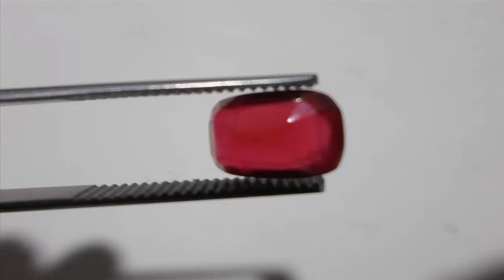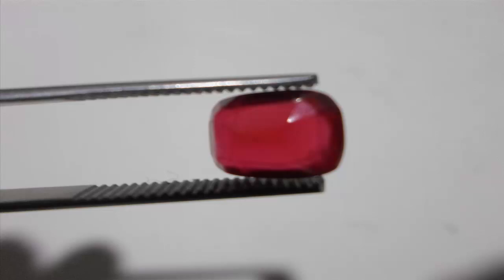كيف تعرف حجر الياقوت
حجر الياقوت الياقوت هو نوعٌ من أنواع الأحجار الكريمة المعروفة، ويتمّ استخراجه من أكسيد الألمنيوم، وهو ما يُسمّى بمعدن الكوروند. الياقوت يتميّز بلونه الأحمر بدرجاته المختلفة؛ حيث تتراوح ألوانه ما بين الأحمر القاني والأحمر الفاتح، ويكتسب الياقوت لونه الأحمر من مادة الكروم الموجودة فيه. يطلق على الياقوت اسم "Ruber" باللغة اللاتينية، وهو ما يعني "اللون الأحمر"، ومن هنا تمّ اشتقاق اسم الياقوت باللغة الإنجليزية حيث يطلق عليه اسم "Ruby"، ويذكر أنّ الياقوت الطبيعي يتواجد بصعوبة، فهو نادر جداً، إلا أنّه يتم الآن تصنيع ياقوت صناعي من الزجاج، ويتمّ استخدامه في صناعة المجوهرات، وهو ياقوت رخيص الثمن نسبةً إلى الياقوت الطبيعي باهظ الثمن؛ حيث يعتبر الياقوت من أثمن أربعة أحجار كريمة إلى جانب الياقوت الأزرق والزمرّد والألماس. كيف يستخرج الياقوت يتمّ استخراج الياقوت في مناجم خاصّة تنتشر في إفريقيا وآسيا وأستراليا، إضافةً إلى مدغشقر وجرين لاند، وكذلك ميانمار والتي يُستخرج منها ياقوت دم الحمام، وهو من أفضل أنواع الياقوت، وأطلق عليه هذا الاسم نسبةً إلى لونِه الغامِق. كيف نميز الياقوت الطبيعي الياقوت الطبيعي له لمعان فائق يختلف عن الياقوت الصناعي، بغضّ النظر عن الإشراقة التي يتميز بها الياقوت الصناعي. يتميز الياقوت الطبيعي بلونه الثابت، فلا يعكس ألواناً مختلفة عند تعريضه للضوء، بعكس الياقوت الصناعي الذي يتغيّر لونه لعدّة ألوان عند تعريضه للضوء. إذا تبين وجود فقاعات في حجر الياقوت عند فحصه بالعدسة المكبرة، فهذا يدلّ على أنّه ياقوت صناعي، كما أنّ وجود خدوش في حجر الياقوت وخطوط متوازية رفيعة، يدلّ على أنّه مصنوع من الزجاج، وليس حجراً طبيعياً. أحجار الياقوت الطبيعية تكون أصغر حجماً من أحجار الياقوت الصناعية. الياقوت الصناعي يكون وزنه أخف من الياقوت الطبيعي. يكون سطح الياقوت الطبيعي مائلاً إلى الخشونة أكثر من الياقوت الصناعي والذي يتميّز بسطحه الأملس. يجب أن يكون لحجر الياقوت الطبيعي شهادة تدلّ على مصدره ومنشئه. عند وضع حجر الياقوت في معادن مطلية بالذهب هذا يدلّ على أنها صناعية؛ حيث إنّ الياقوت الطبيعي حجر ثمين يتمّ في الغالب وضعه في معدن الذّهب الخالص. إذا كان سعر حجر الياقوت عادياً مقارنةً بأسعار الأحجار الكريمة المتعارف عليها في أسواق المجوهرات، فهذا يدلّ على أنّه حجر مغشوش، ذلك لأنّ الأحجار الكريمة باهظة الثمن. يجب الانتباه عند شراء الأحجار الكريمة أن يتمّ شراؤها من تاجر مجوهرات معروف وذو سمعة جيّدة، ولديه درايه كافية ومعرفة كبيرة بنوع الحجر الكريم ومواصفاته. فيديو عن حجر الياقوت شاهد الفيديو لتعرف أكثر عن حجر الياقوت :